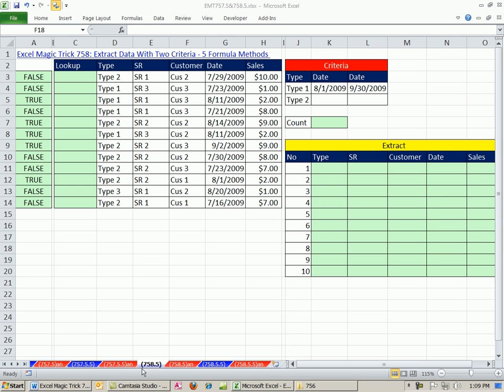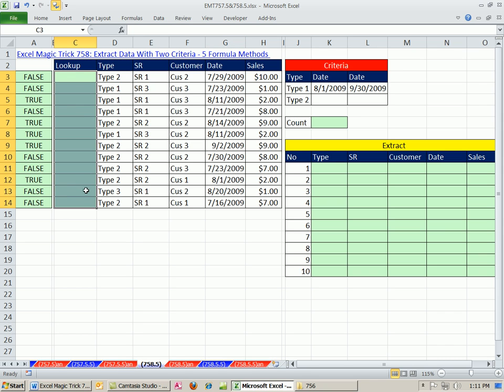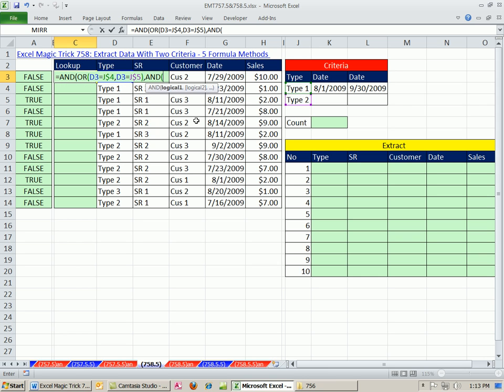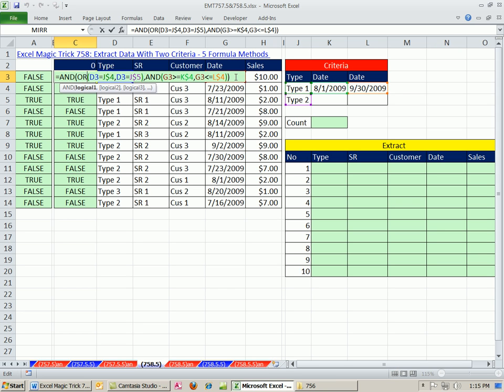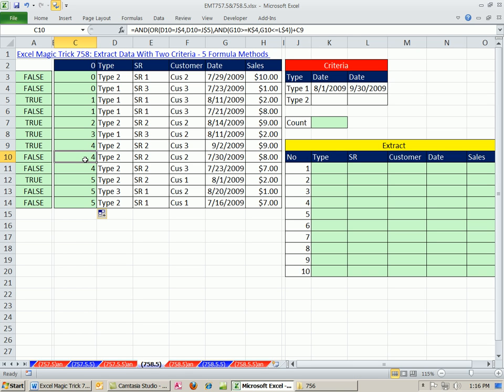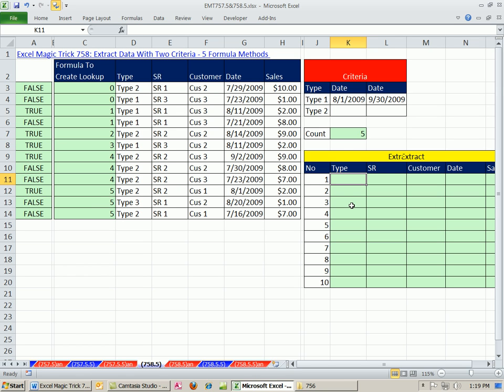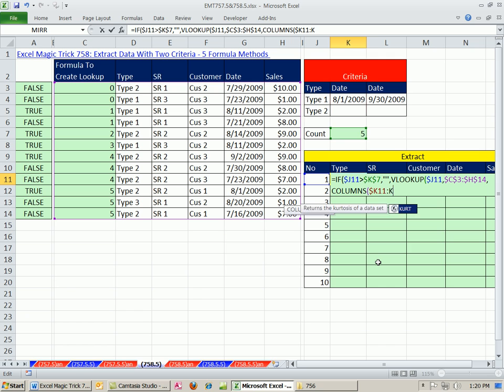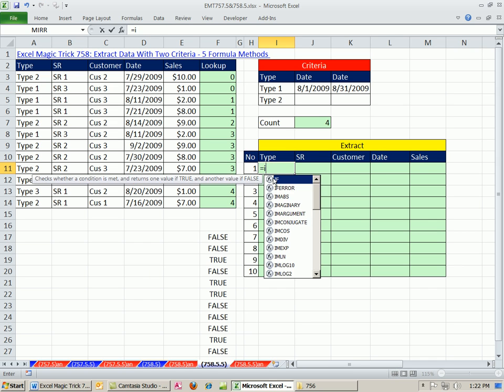Excel Magic Trick 758.5: Extract Data With Four Criteria VLOOKUP & INDEX SUM, AND, OR Functions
See two different non-array formula methods for extracting data with four criteria based on criteria in cells and formulas. See the SUM, AND, OR, IF, MAX, VLOOKUP, INDEX, MATCH functions.
This video is in response to:
Excel Magic Trick 758: Extract Data With Two Criteria - 5 Formula Methods

Extract Records (data) With Multiple Criteria Helper Column